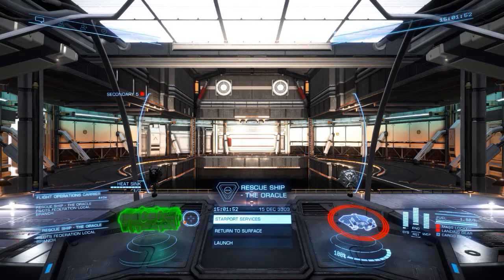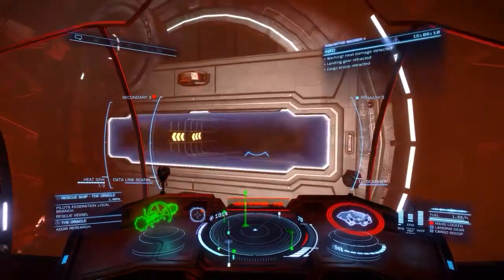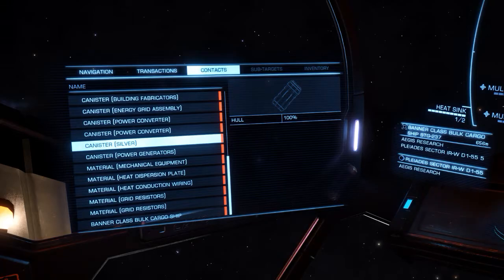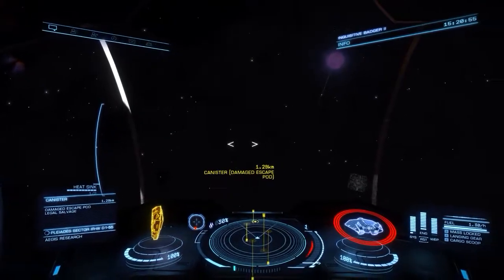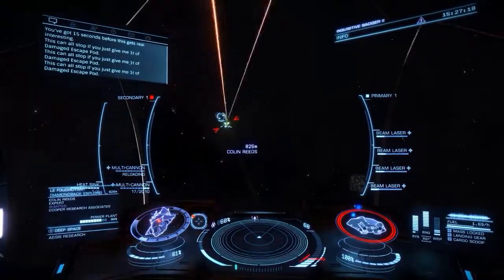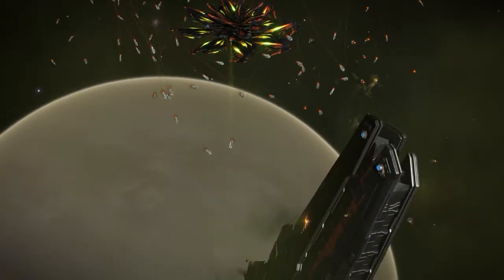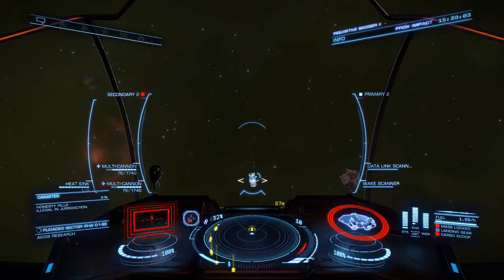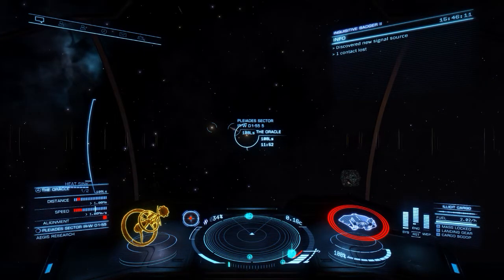Elite: Dangerous - Oracle Rescue Missions and Thargy Poking - Live! ✨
Elite: Dangerous - Oracle Rescue Missions and Thargy Poking

The Oracle station is burning after a Thargoid Attack - I take the 'Badger' into rescue survivors. and Poke some Thargoids
The Oracle  Pleiades Sector IR-W d1-55 - also the banner class cargo ship has also had some Thargoid love so the damage is not only limited to thee Oracle Space station...

Buy Elite: Dangerous
Elite Dangerous: Deluxe Edition
Elite: Dangerous or Elite 4 is a space adventure, trading, and combat simulation video game developed and published by Frontier Developments played on PC, Mac and Xbox one and is the fourth release in the Elite video game series Piloting a spaceship, the player explores a realistic 1:1 scale open world galaxy based on the real Milky Way, with the gameplay being open-ended. The game is the first in the series to attempt to feature massively multiplayer gameplay, with players' actions affecting the narrative story of the game's persistent universe, while also retaining single player options. It is the sequel to Frontier: First Encounters, the third game in the Elite series, released in 1995. Re-conceptualized by David Braben. Starting a few years back as the Elite dangerous Kickstarter campaign a strong community has now grown around the Elite universe. elite dangerous thargoids sci fi